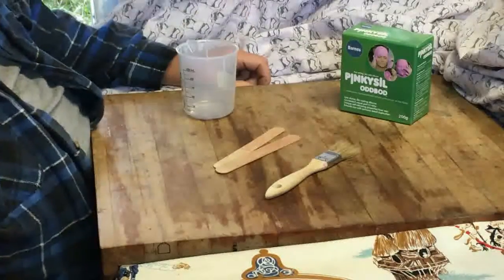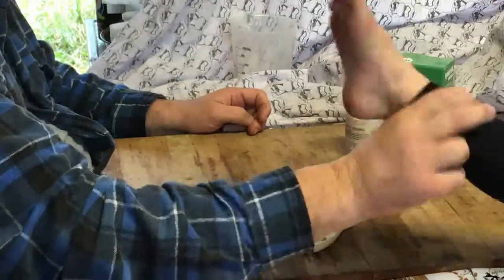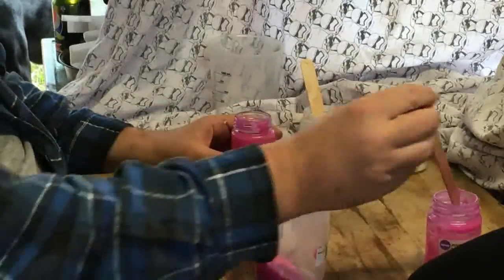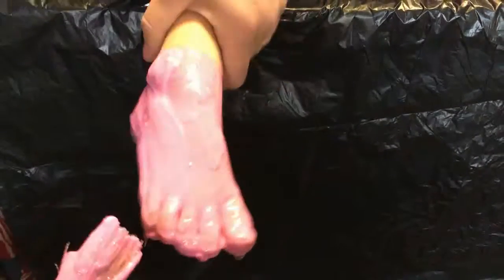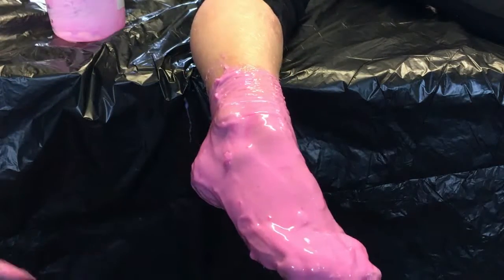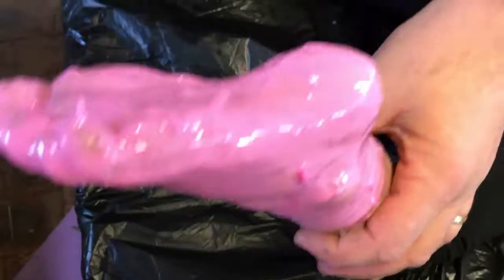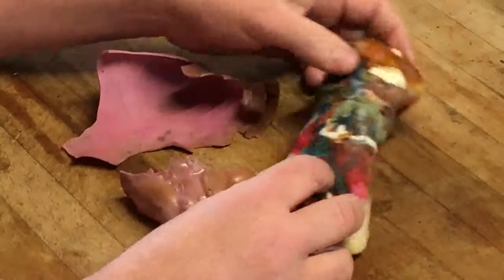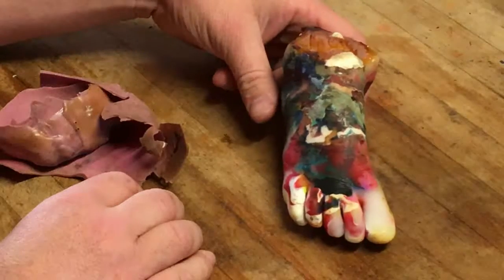Ep39 Experiment Recyled Plastic Milk Bottles Lids and Coke Lids Makes a foot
Another Test in showing the properties of the plastic Injected HDPE.
To be able to flow through the mould.